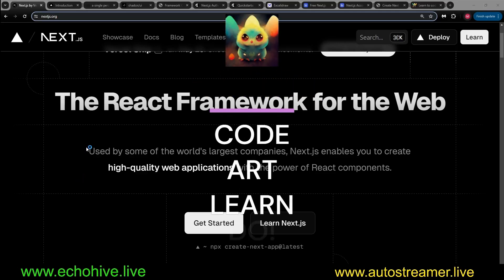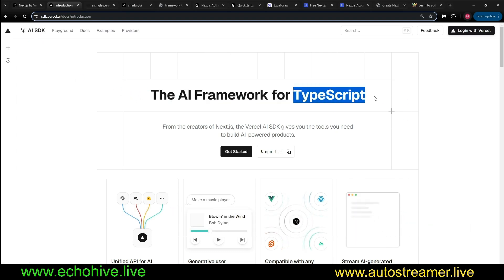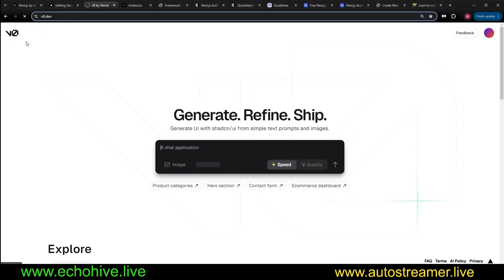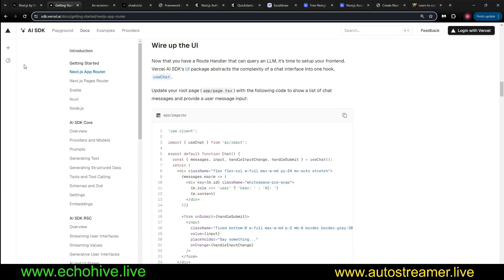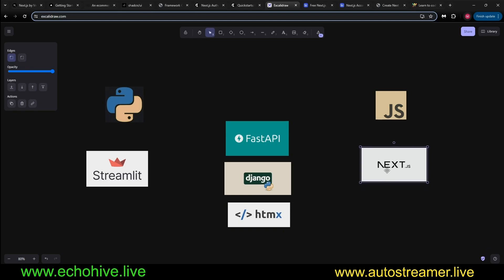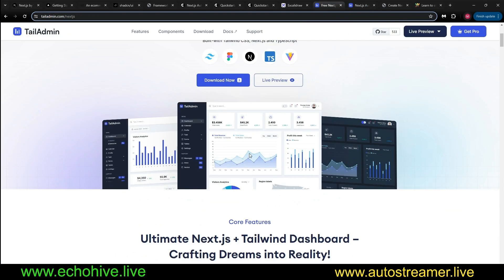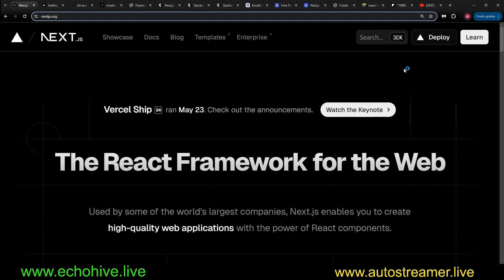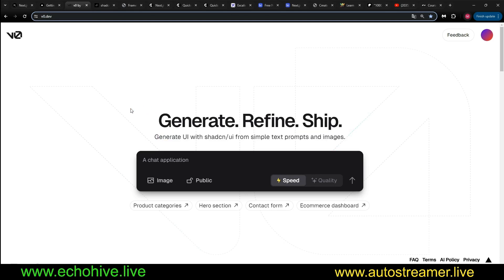Should you learn Next JS for LLM applications?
Should you learn Next JS to build AI powered web applications?

CHAPTERS:
00:00 Why I started learning Next JS
01:13 Vercel AI SDK
02:40 Vercel Vo
03:05 Why become a Patron
03:39 Vercel Vo Continued
04:15 Comparisons to other frameworks
06:07 Auth is easy with next js
06:39 Dashboards with Next js
08:02 How to learn Next JS